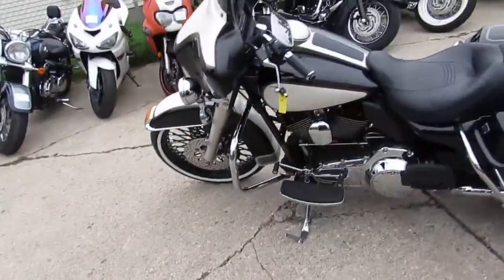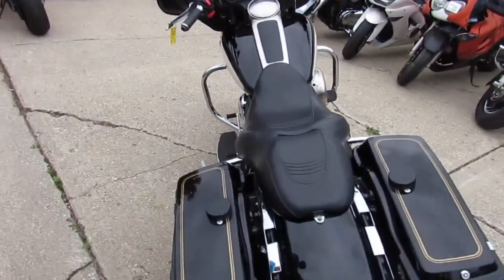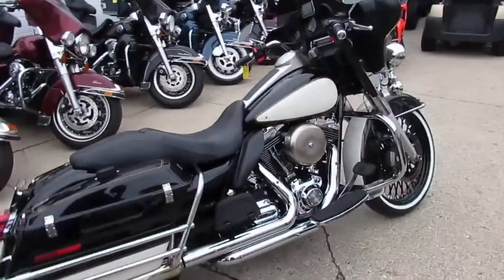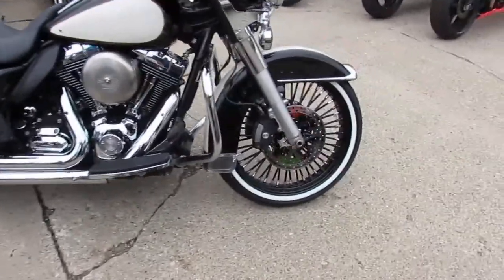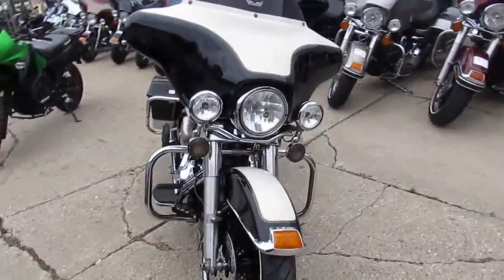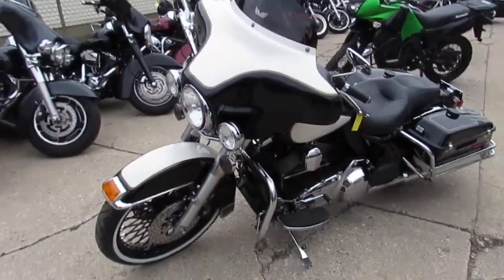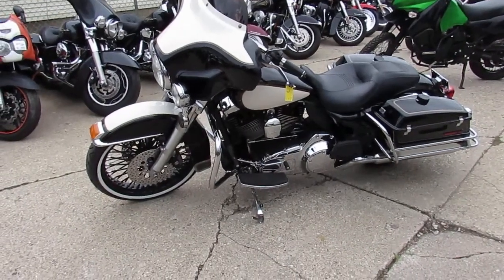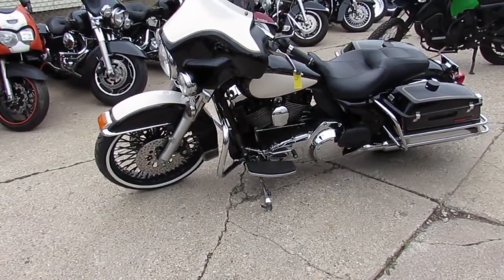2012 Harley Electra Glide Classic Tuxedo Edition for sale in Michigan U3981